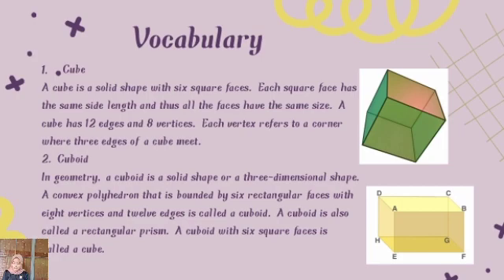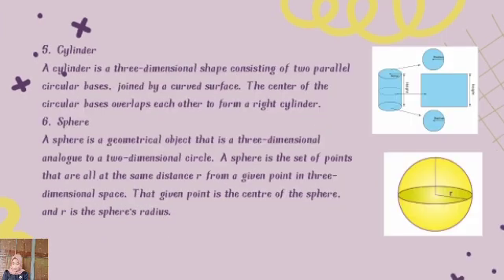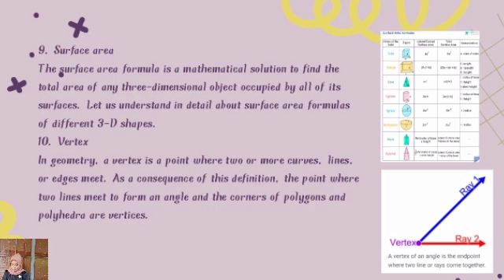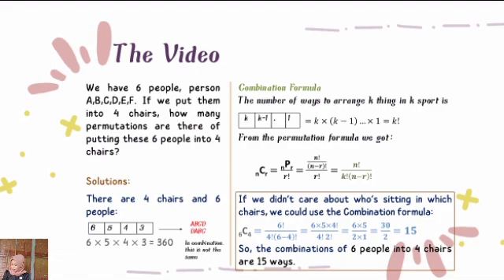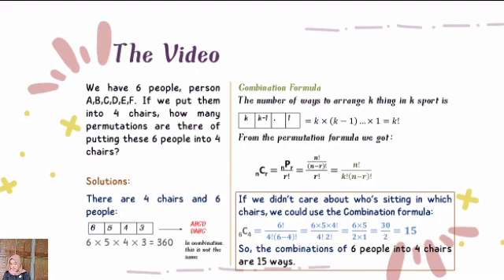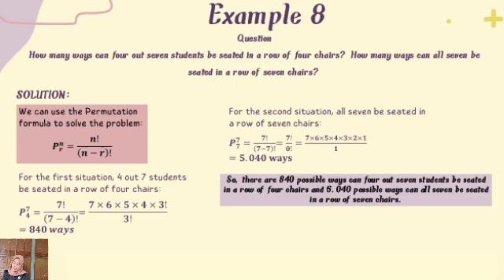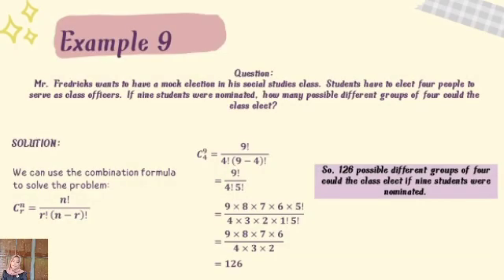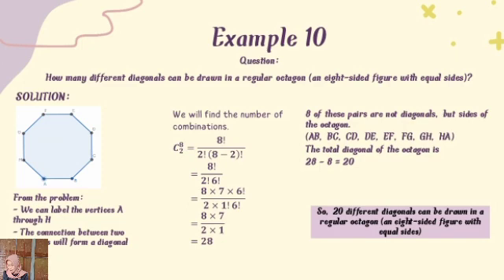Melani Putri Anggraini_14th Statistics and Counting